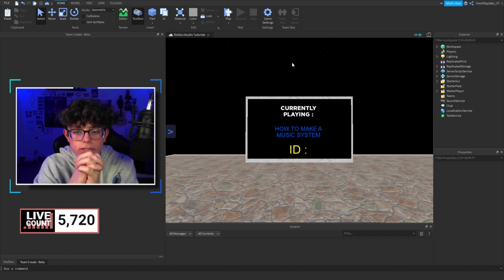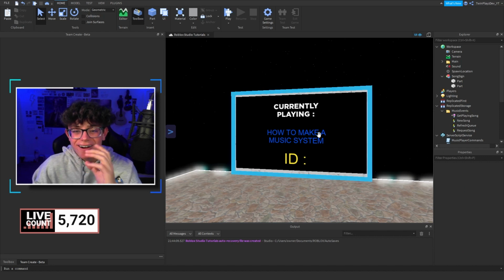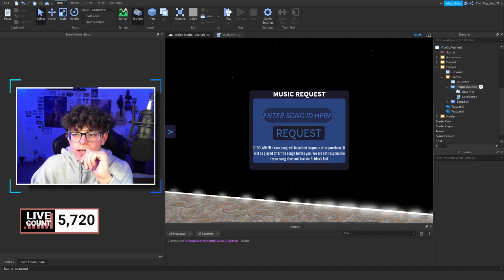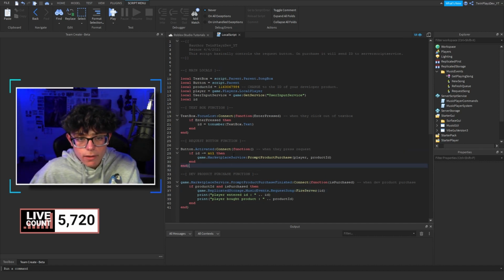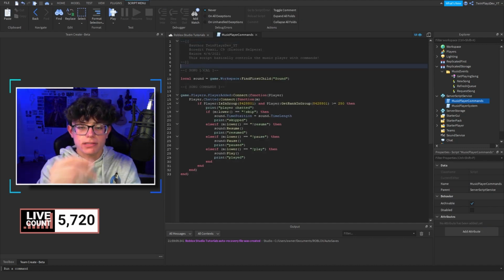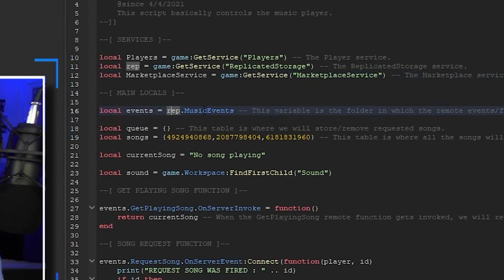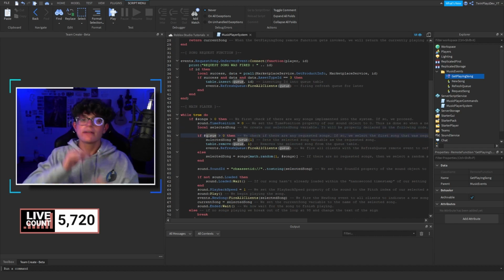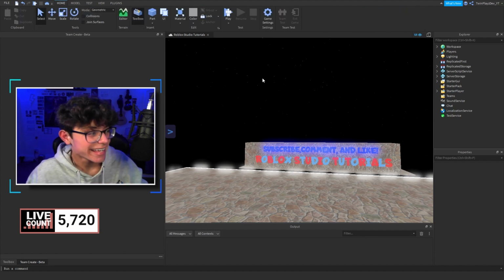How To Make A MUSIC REQUEST SYSTEM In ROBLOX Studio | Vibe Game Series (PT.26)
Timecodes :
0:00 - Intro
2:20 - Getting Model
3:25 - Ungrouping Model
5:40 - Explaining Vibe TV (WATCH)
7:02 - Example In Game
9:50 - Explaining Request Button(WATCH)
15:10 - Explaining Notification
18:45 - Explaining MusicPlayerCommands (WATCH)
22:30 - Explaining MusicPlayerSystem (WATCH)
29:20 - Explaining Other MusicPlayerSystem's
30:55 - Outro